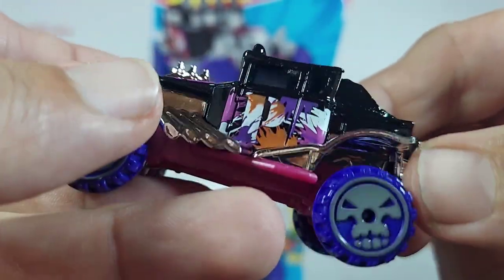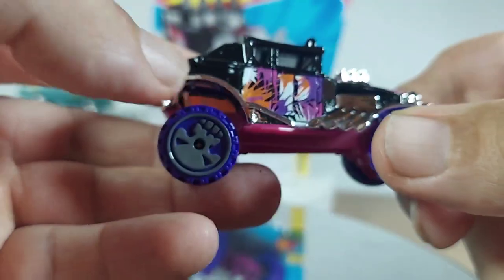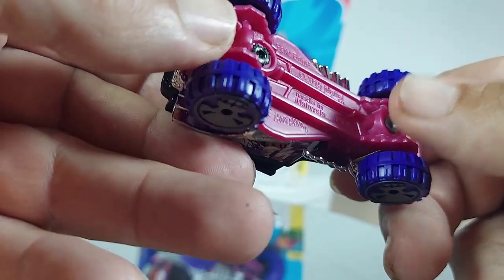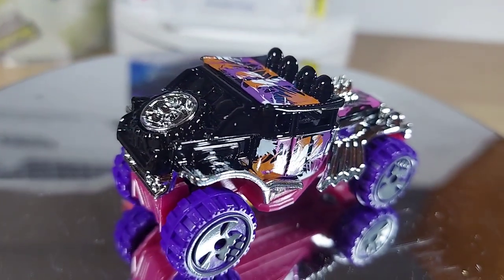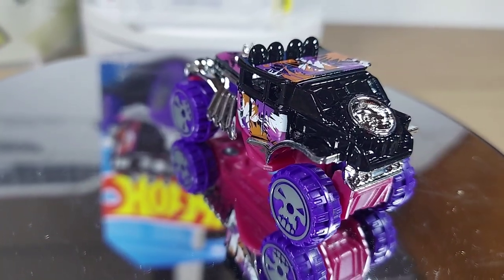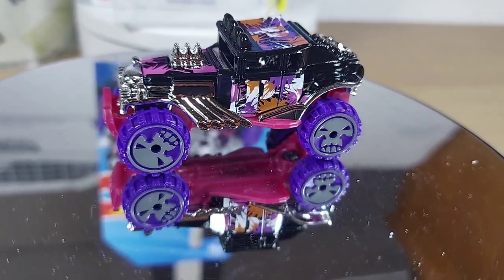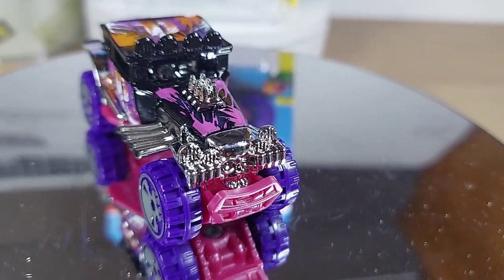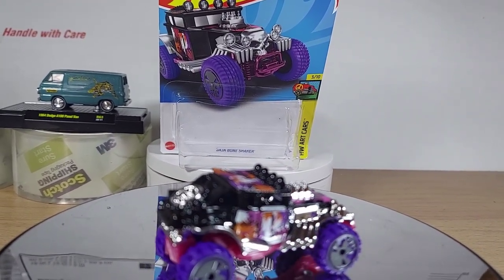hotwheels, baja bone shaker review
art cars , toy xars diecast